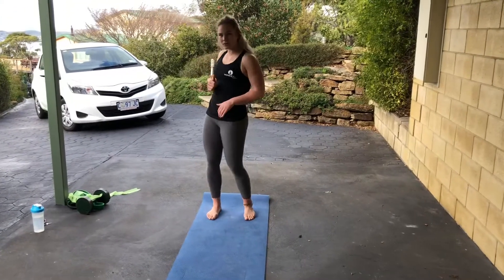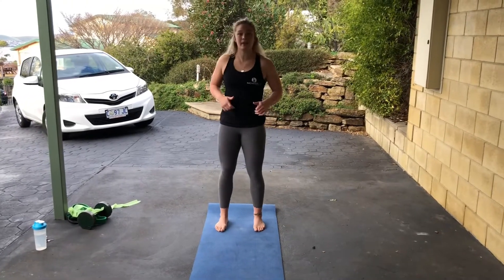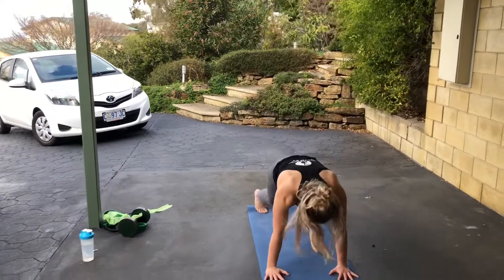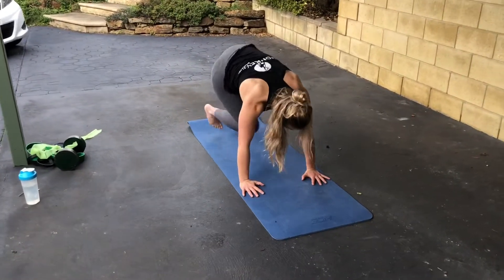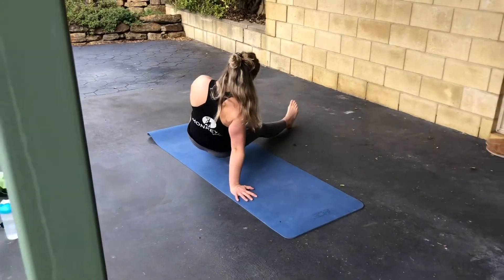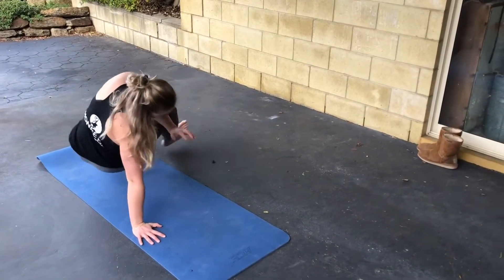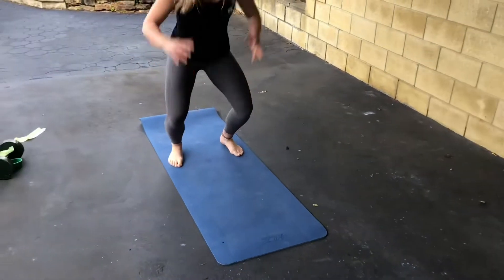Burpee sit through